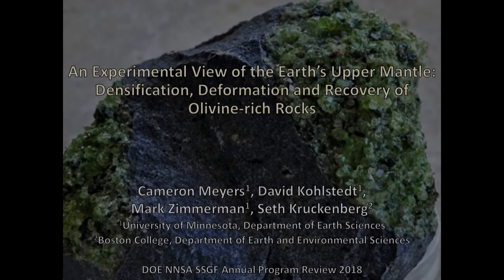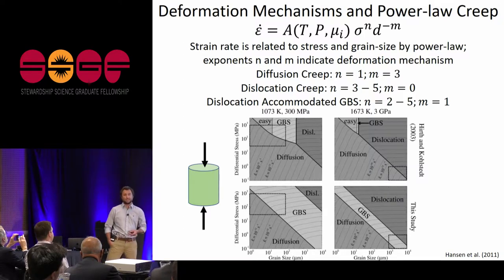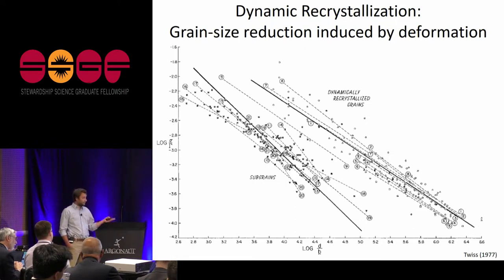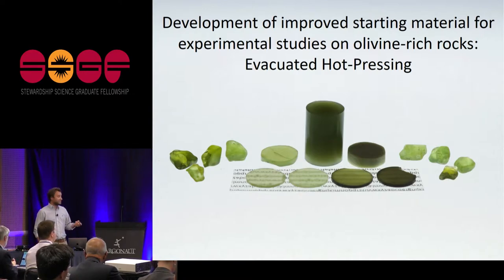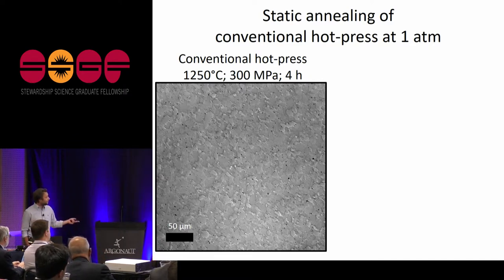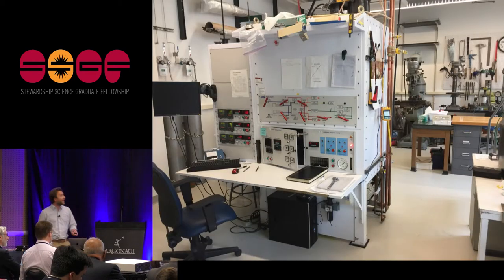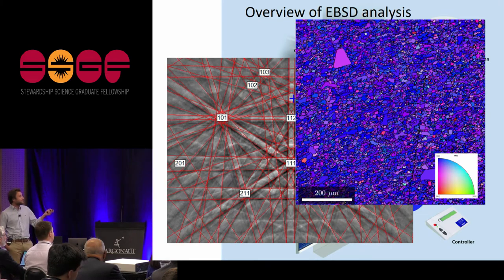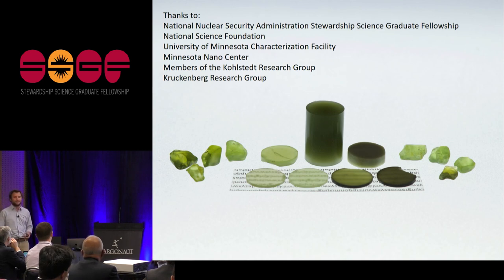DOE NNSA SSGF 2018: An Experimental View of Earth's Upper Mantle: Densification, Deformation...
Plate tectonics on Earth are linked to solid-state convective flow in the mantle. Olivine is the primary mineral phase in the upper mantle. Its physical properties are critical to modeling mantle processes and, therefore, understanding plate tectonics. Laboratory-synthesized, olivine-rich rocks form the starting material for many experimental investigations of upper mantle processes (e.g., creep behavior, ionic diffusion and grain growth). We developed an improved method for synthesizing highly dense olivine aggregates. Subsequently, we ran a series of deformation and static annealing experiments to examine grain-scale microstructural changes under variable stress conditions.

Hot-pressed olivine aggregates have been used as the starting material for many experimental studies. In previous research, olivine powders were sealed in a metal can and compacted at high temperatures under isostatic confining pressure, at roughly 1250°C and 300 MPa. These samples are opaque and retain a small amount of porosity. To limit trapping of pores, we developed an improved hot-pressing method wherein the pore space is evacuated during densification. This method produced translucent ceramics that are nearly pore-free. Static annealing experiments showed dramatically enhanced grain-growth rates in evacuated hot-pressed olivine relative to conventional methods.

Further, we used evacuated hot-pressed olivine as the starting material for a series of deformation and static annealing experiments designed to understand transient microstructural evolution in the Earth's upper mantle. Olivine aggregates were deformed to high shear strains in torsion in a gas-medium, high-resolution deformation apparatus at 1250°C and 300 MPa confining pressure. The deformed samples were then statically annealed in the same apparatus. Sections of the deformed and annealed samples were analyzed by electron backscatter diffraction. Olivine aggregates deformed to high shear strains showed grain-size refinement, the formation of strong crystallographic preferred orientation (CPO), and intragranular crystallographic distortion. Subsequent static annealing exhibited two regimes of microstructural recovery, labeled the continuous and discontinuous recovery regimes.